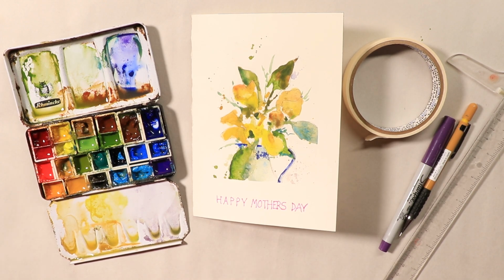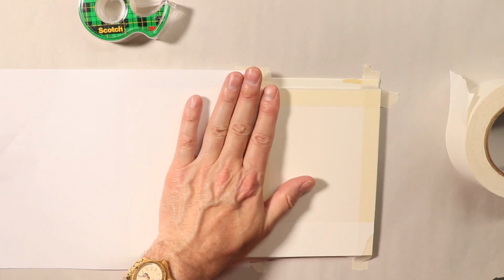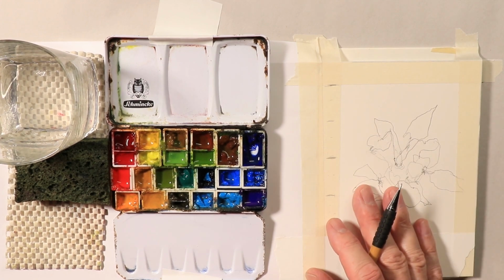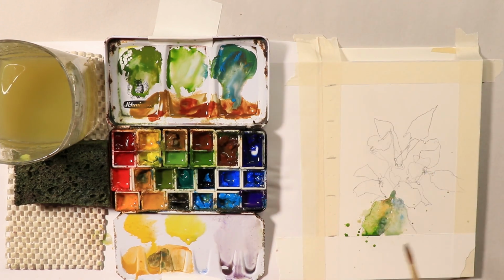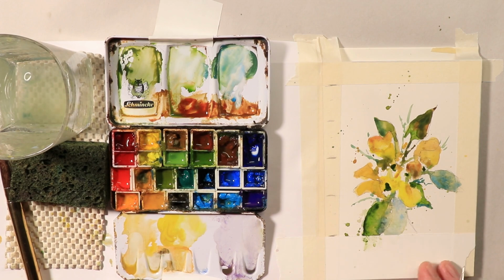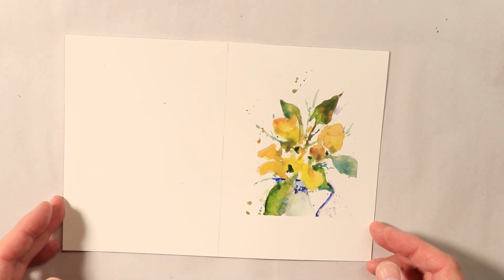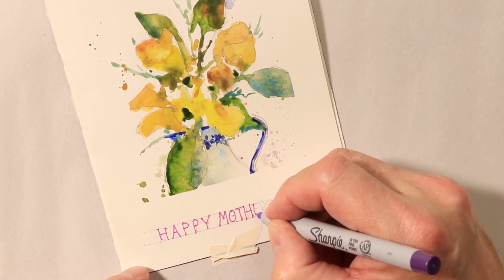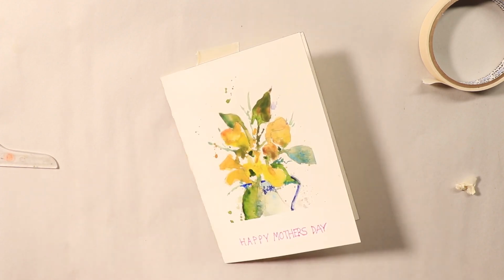How to Create a Homemade Mothers Day Card A to Z in Watercolor - with Chris Petri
Artists and Crafters will find this tutorial a valuable guide to creating occasional cards. I go into detail on the proper process so each card you create turns out just right! Happy Creating!